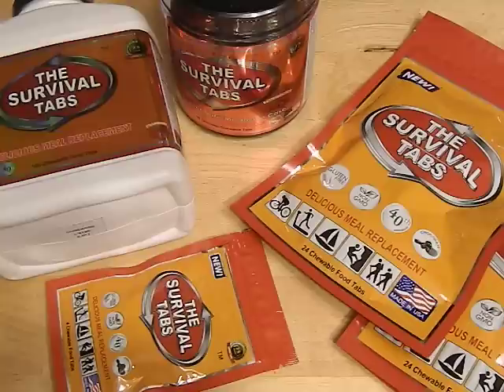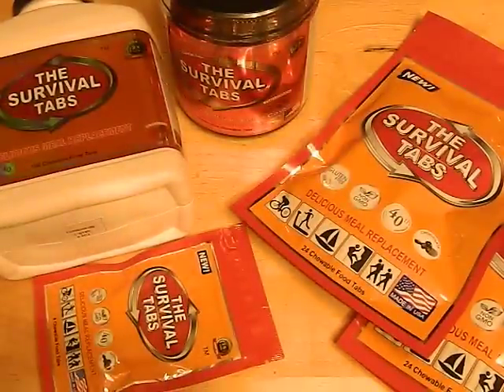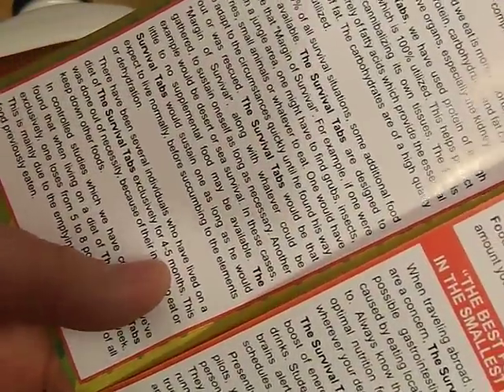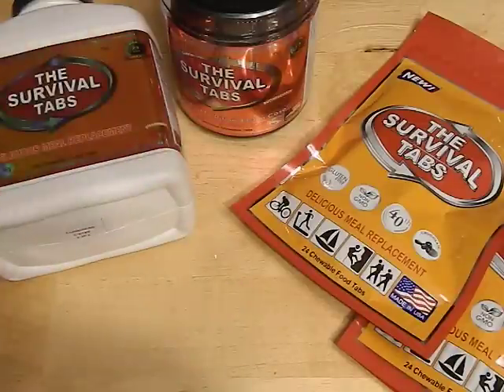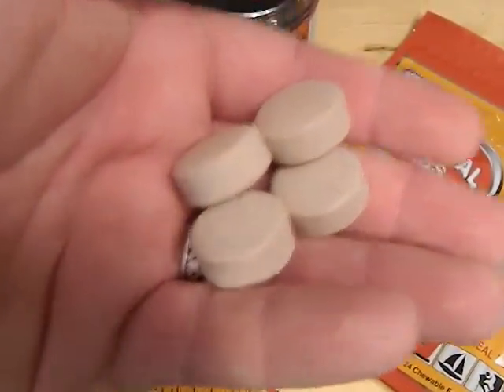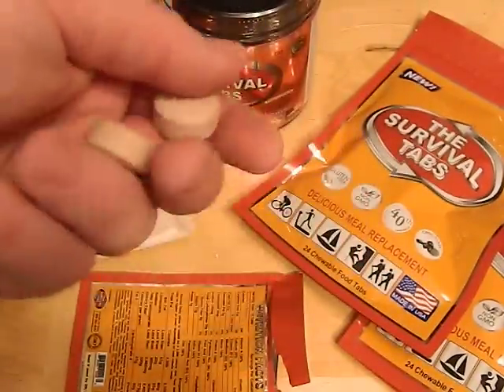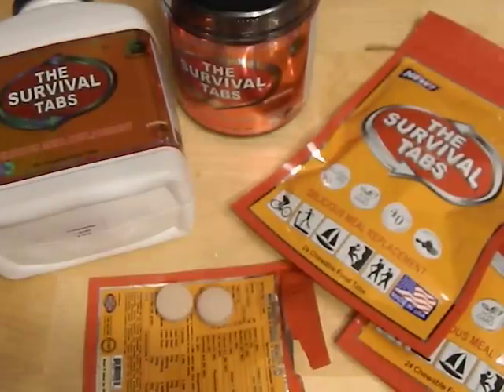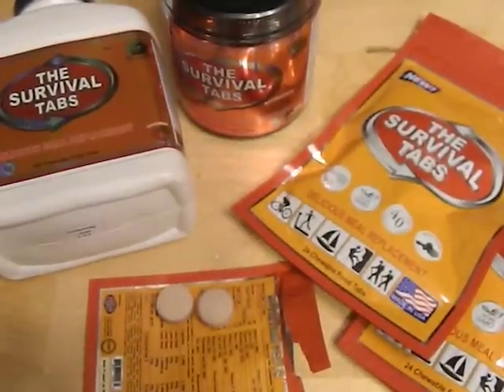The Survival Tabs review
Video 1/2  Doing a quick table top video of the survival tabs.  These are a nice supplemental food source for survival situations.  They are in pill format and are actually pretty easy to eat.  Not a bad idea for survival kits, bug out bags, or emergency car kits because they have a long shelf life and can tolerate heat and cold.